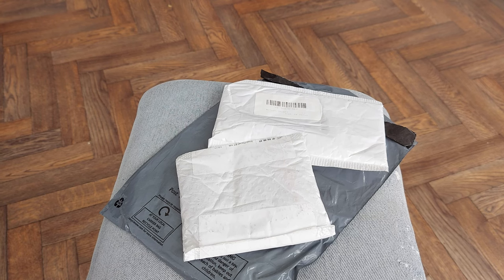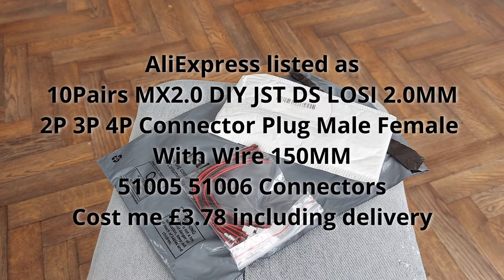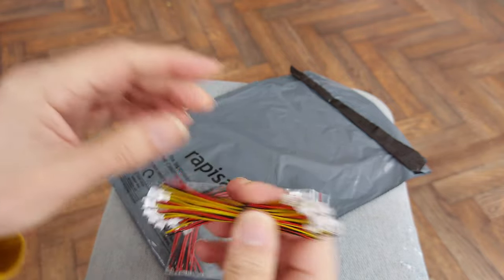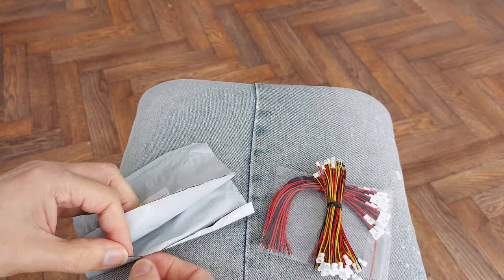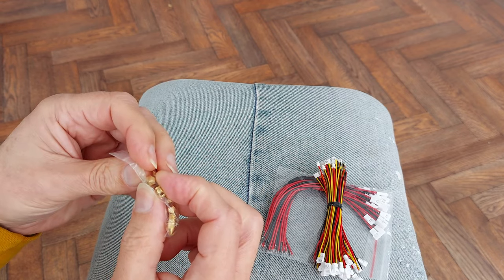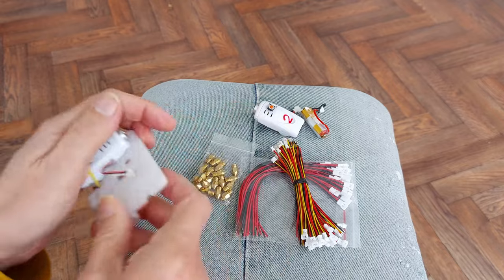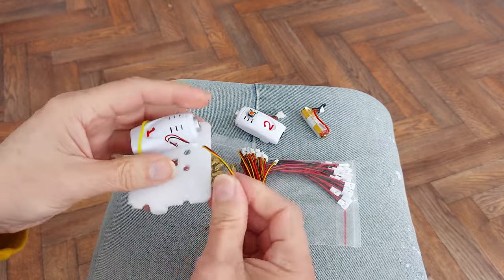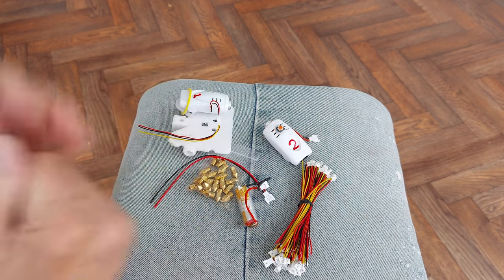Grandad's postbag 20231129 connectors and nozzles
AliExpress 10Pairs MX2.0 DIY JST DS LOSI 2.0MM 2P 3P 4P Connector Plug Male Female With Wire 150MM 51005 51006 Connectors
Cost me £3.78 including delivery

eBay (3 Pin)20 Sets Micro JST Connectors 3 Pin JST 1.25mm Male To Female Extension
Cost me £2.79 free delivery

eBay 20X 3D Printer Nozzle For Ender 3 Pro/CR-10 0.4mm MK8 Creality Parts Extruder UK
Cost me £4.99 including delivery